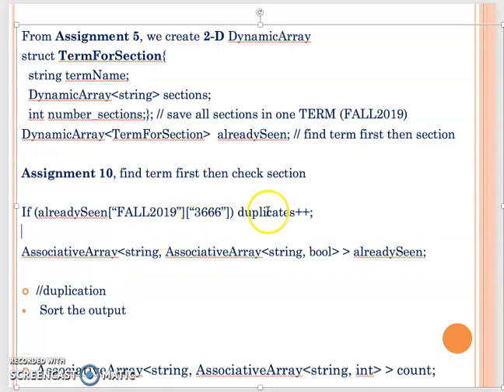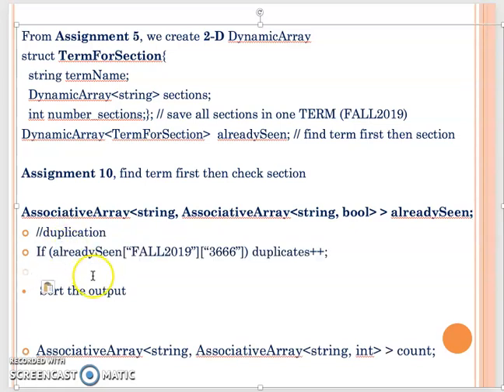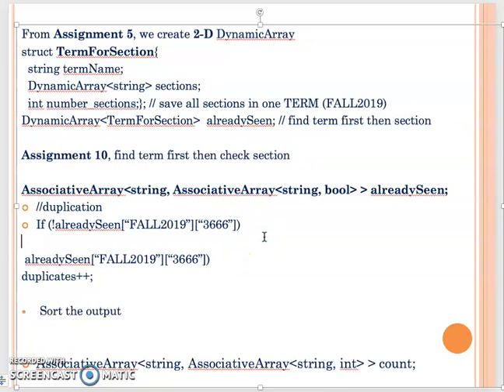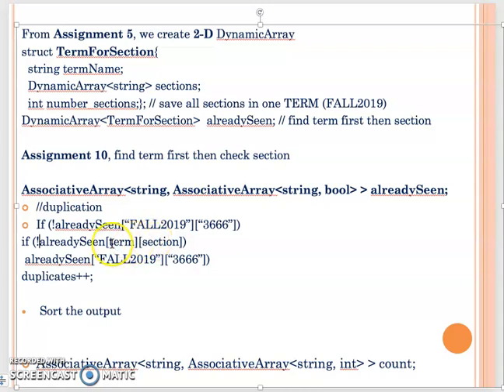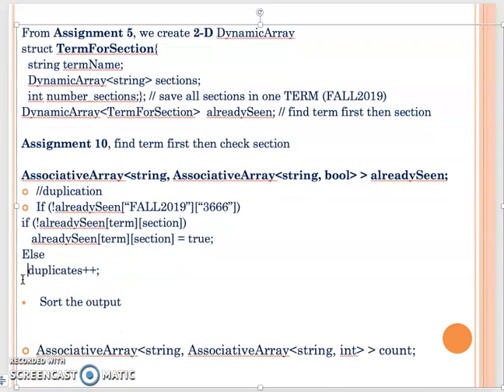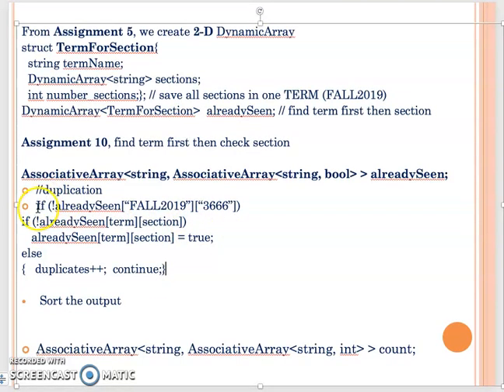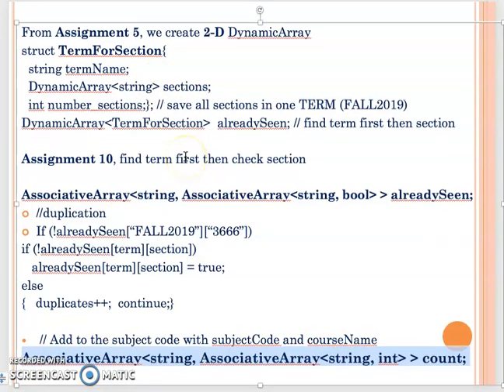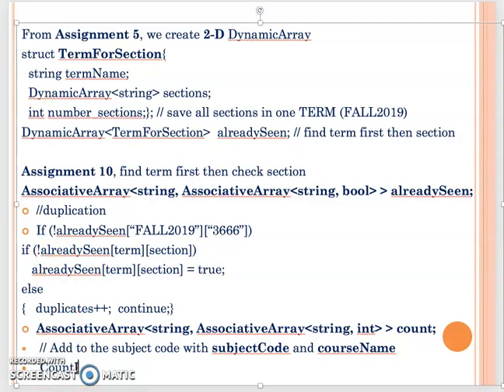COMSC210Module10Assignment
Explain how to use AssociativeArray to revisit DVC Schedule V3 in Assignment 10